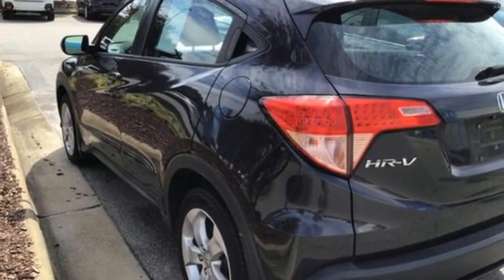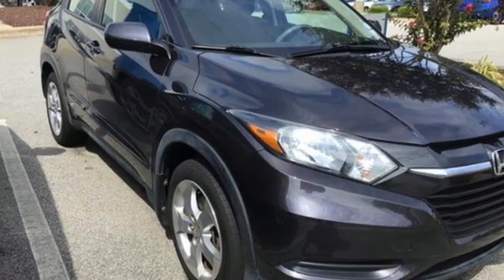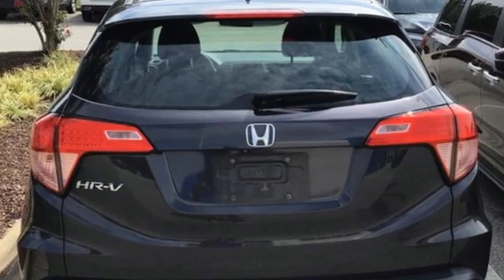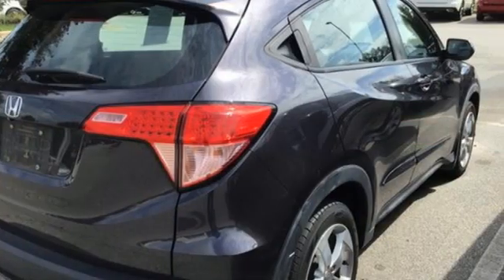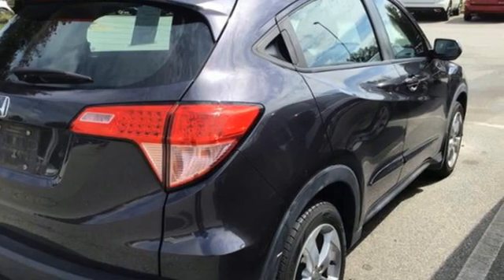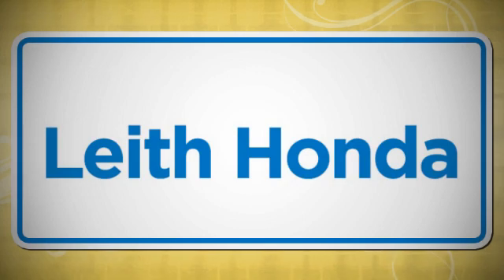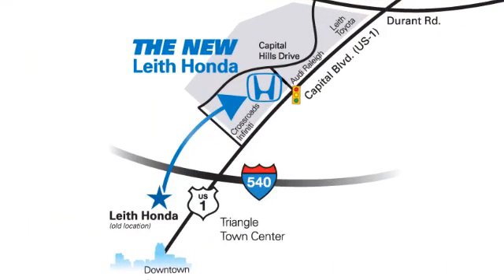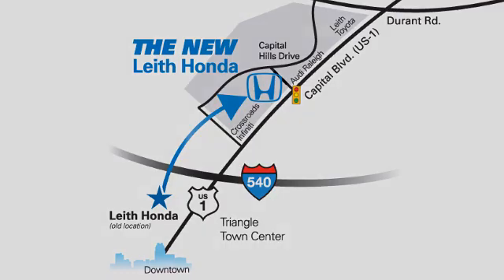Used 2016 Honda HR-V Raleigh Durham, NC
Year: 2016
Make: Honda
Model: HR-V
Trim: Sport Utility
Engine: 1.8L 4 Cylinder Engine
Transmission: CVT TRANSMISSION
Color: Mulberry Metallic
Interior: Black
Mileage: 116099
Stock #: H009078A
VIN: 3CZRU5H37GM726043
FUEL EFFICIENT 35 MPG Hwy/28 MPG City! Mulberry Metallic exterior and Black interior, LX trim. CARFAX 1-Owner. iPod/MP3 Input, Bluetooth, CD Player, Alloy Wheels, Back-Up Camera. AND MORE! KEY FEATURES INCLUDE: Back-Up Camera, iPod/MP3 Input, Bluetooth, CD Player, Aluminum Wheels Rear Spoiler, MP3 Player, Keyless Entry, Steering Wheel Controls, Child Safety Locks. Honda LX with Mulberry Metallic exterior and Black interior features a 4 Cylinder Engine with 141 HP at 6500 RPM*. EXPERTS ARE SAYING: Edmunds.com's review says Roomy interior and seating; versatile cargo loading thanks to unique rear seat; high fuel economy; excellent outward visibility.. Great Gas Mileage: 35 MPG Hwy. BUY FROM AN AWARD WINNING DEALER: At Leith Honda, our experienced sales staff is happy to help you find the perfect new or pre-owned vehicle to fit your lifestyle. As a member of the 33-dealer Leith Automotive Group since 1973, we are proud to offer a Honda brand that has a long-standing reputation for efficiency, reliability, and safety. We have a large selection of New and Certified Hondas, along with a wide variety of quality pre-owned vehicles. Pricing analysis performed on 9/29/2020. Horsepower calculations based on trim engine configuration. Fuel economy calculations based on original manufacturer data for trim engine configuration. Please confirm the accuracy of the included equipment by calling us prior to purchase.

Address:
3940 Capital Hills Dr.